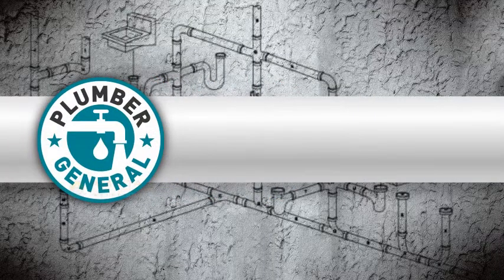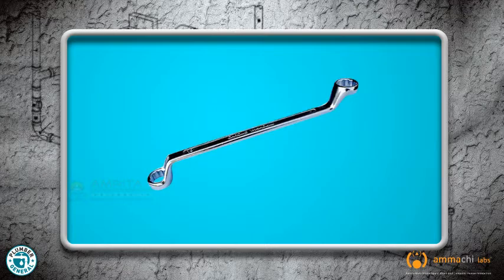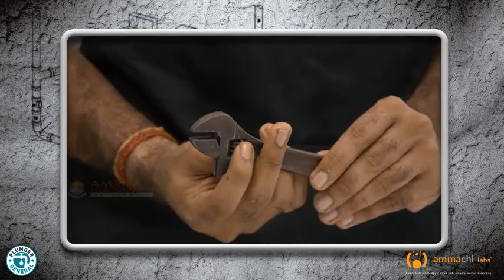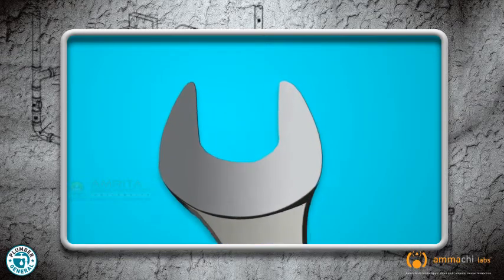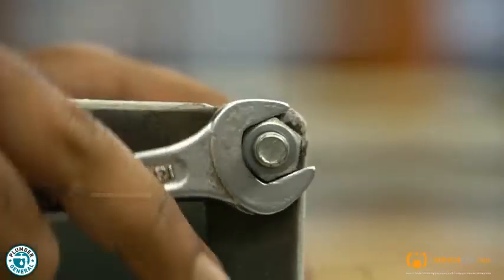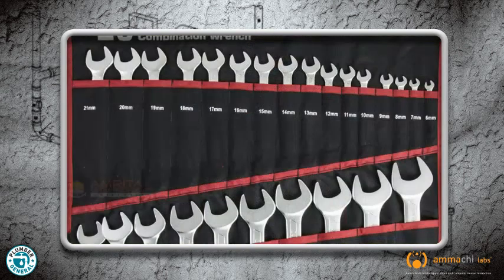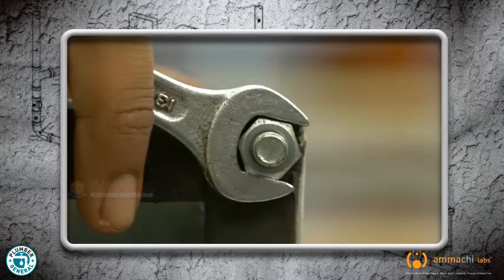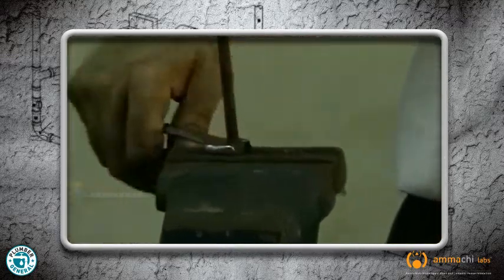1.3.1 How to Use Spanners? (English)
This video will guide you how to Use Spanners.